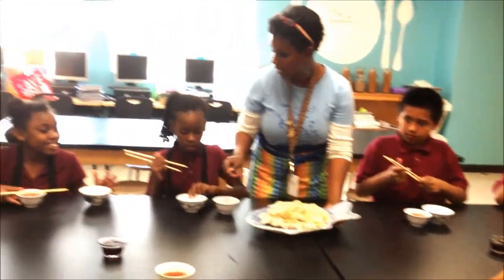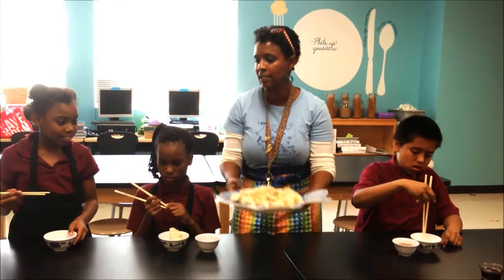Culinary Classroom creates Jumpin' Jiaozi!--Chinese dumplings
Gregory-Lincoln's Fine Arts Magnet school get cooking in the culinary classroom (4th grade class). What's on the menu? Jumpin' Jiaozi! Chinese steamed pork and school garden vegetable dumplings.Get the recipe at our